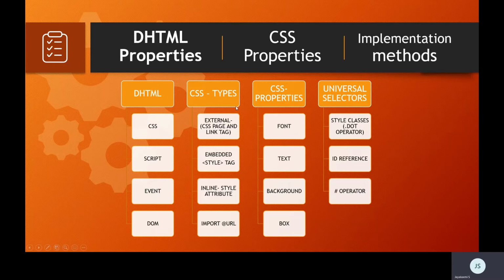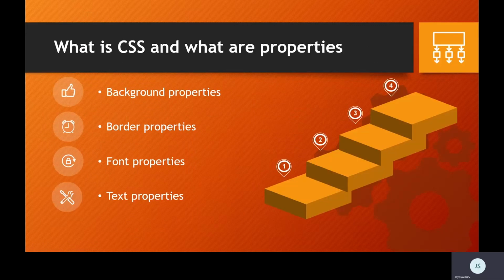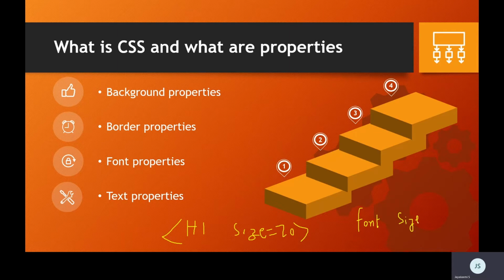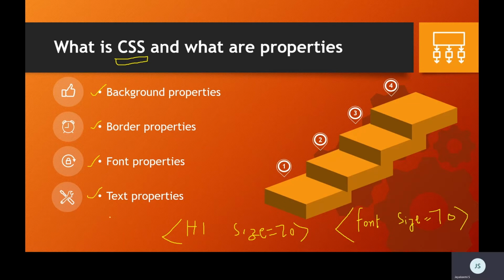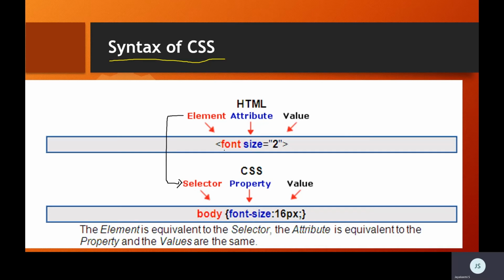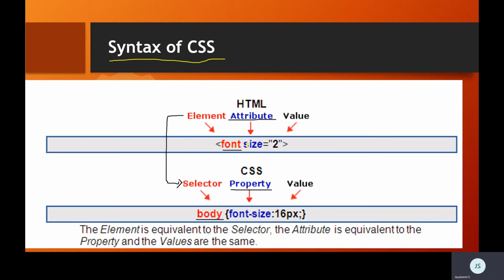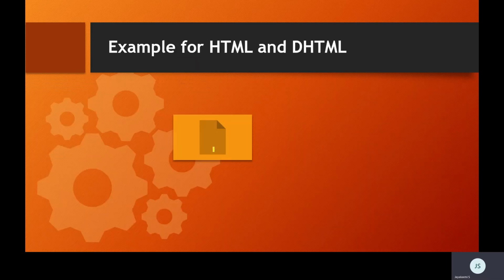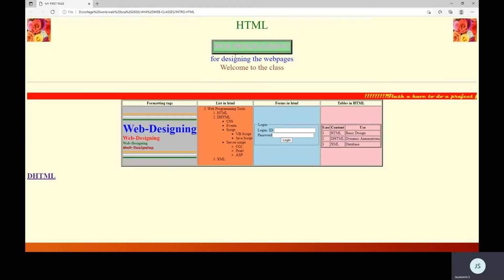DHTML INTRO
Introduction to DHTML
Syntax
Difference between HTML and DHTML page example